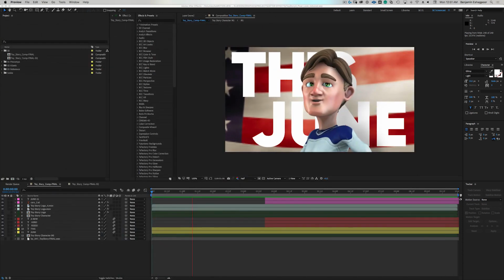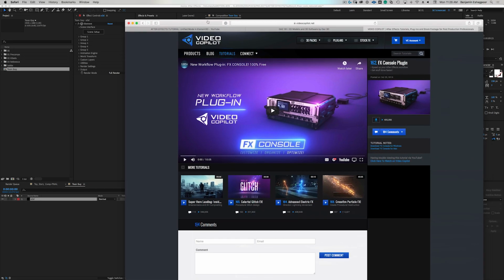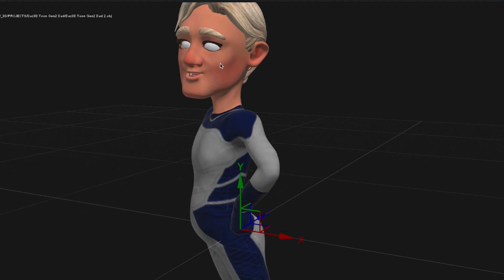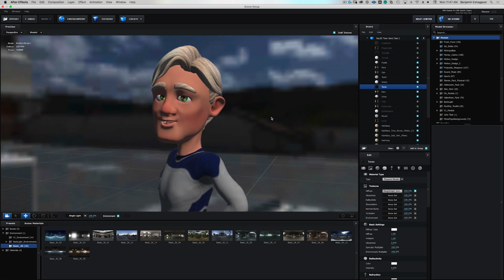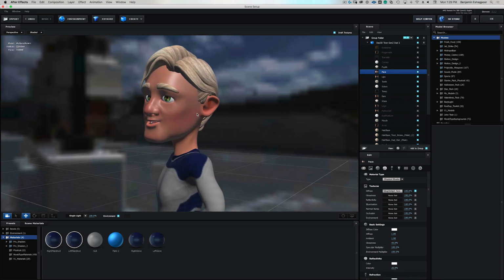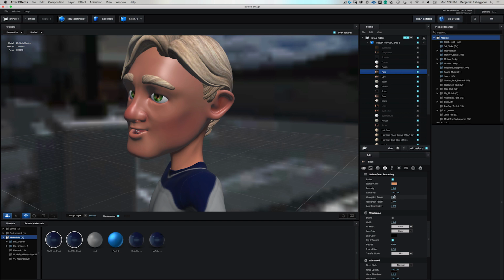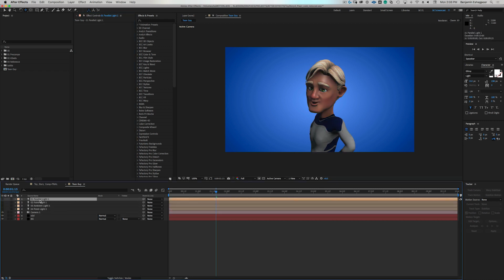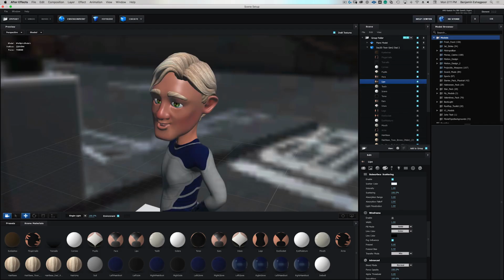AFTER EFFECTS TUTORIAL: How to Create The Toy Story Logo & Look in Element 3D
In part 1 of this tutorial series, by subscriber request, I show you how to create that plastic Disney/Pixar ToyStory using subsurface scattering in Element 3D.

BUY BORIS FX SAPPHIRE:
Go to BorisFX.com and use